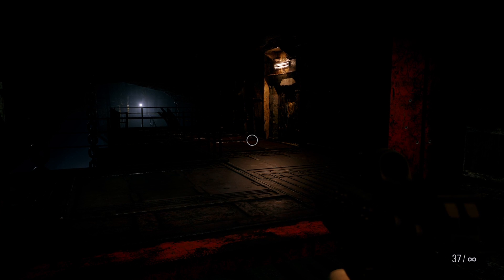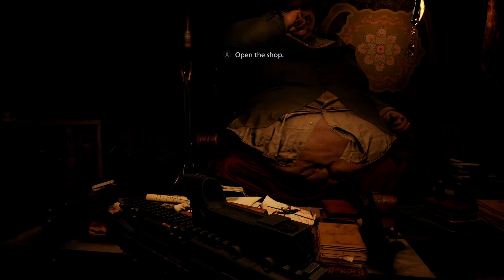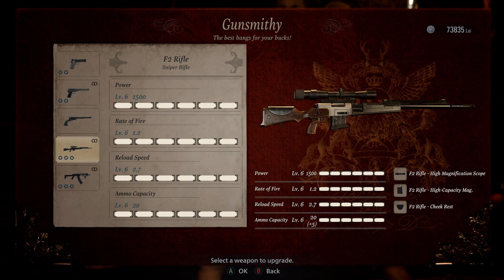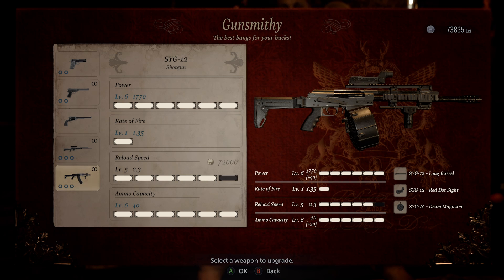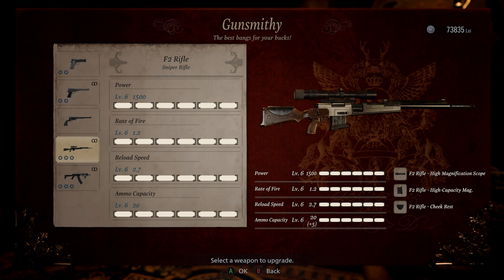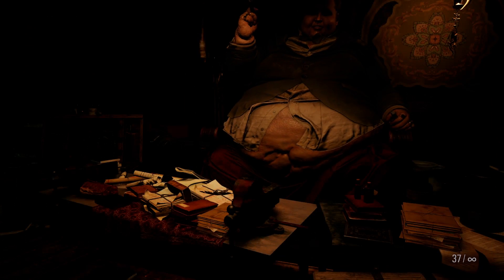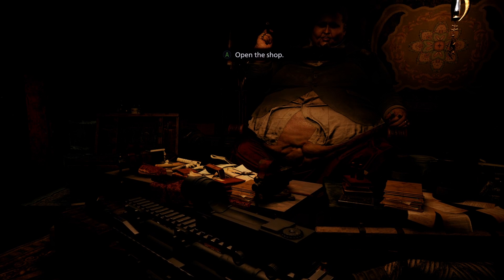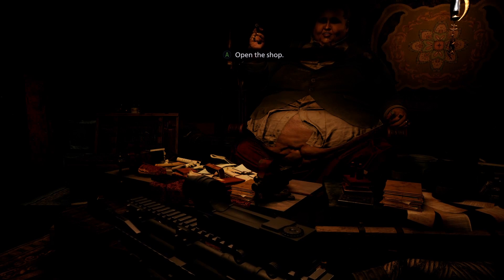Resident Evil 8 Village Glitch - Get Infinite Ammo Without Spending LEI - Need CP and Total LEI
All New Videos Recorded in 1080P 60FPS

Next Games: Call of Duty Vanguard, Dynasty Warriors 9 Empires, Elden Ring, God of War Ragnarok, Gotham Knights, The Lord of The Rings Gollum, The Witcher 3 Wild Hunt, Horizon Forbidden West.  More titles may be added for 2022.

Currently still doing DLC for Aliens Fireteam Elite, Back 4 Blood, Far Cry 6 & maybe Assassins Creed Valhalla.